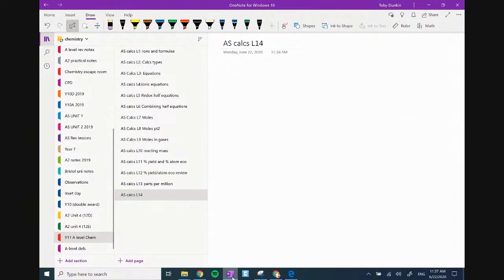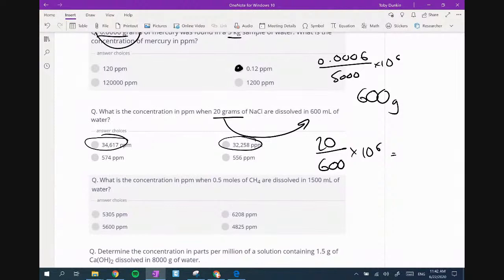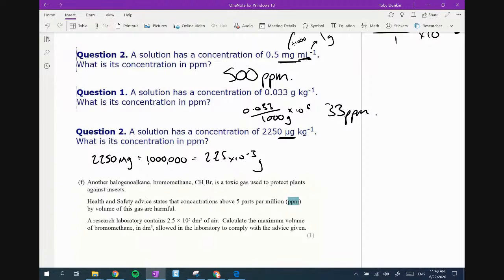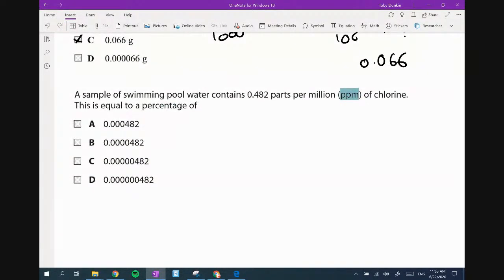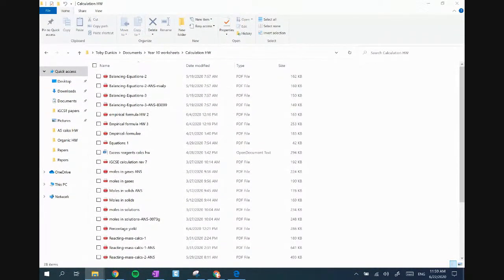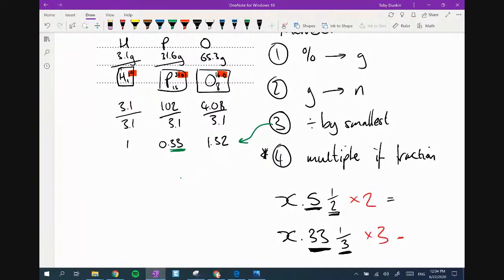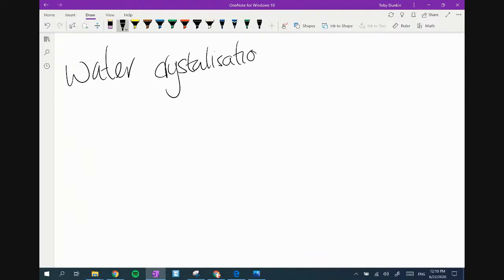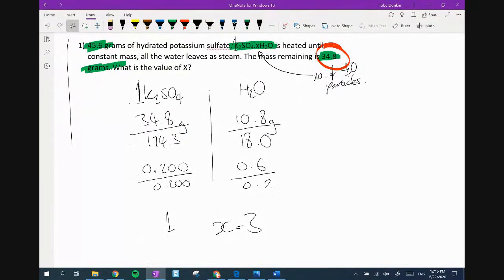AS calcs L14: Empirical form/water of crystalisation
Review HW on PPM
U: empirical form
U: how emp form and water of crys is linked
A: Calcu emp for/ molecular form/water of crys